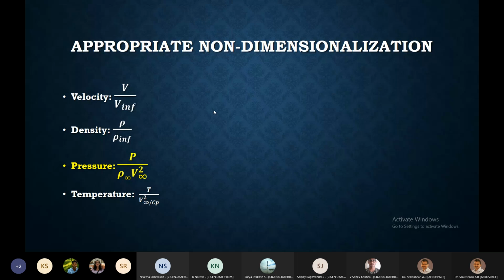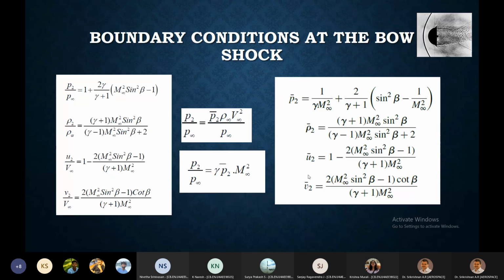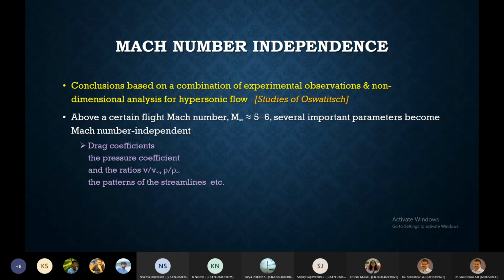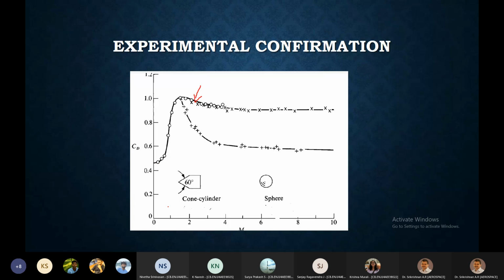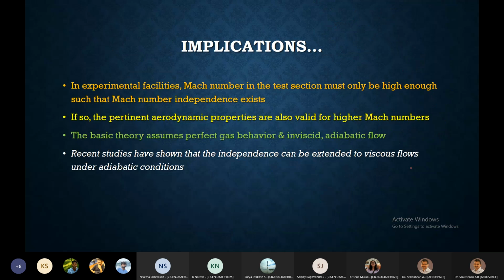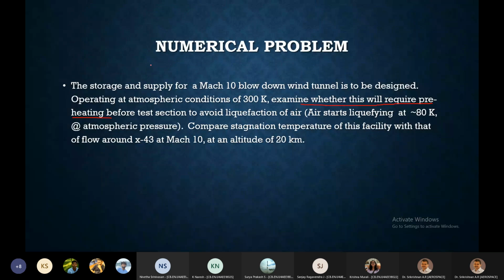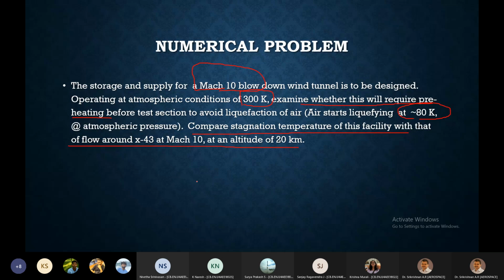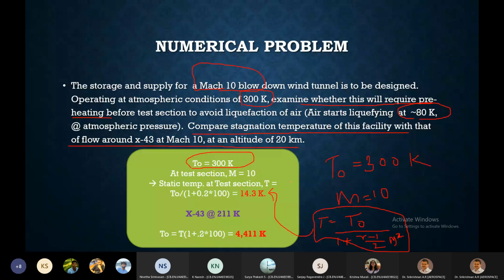AES442 24th Aug